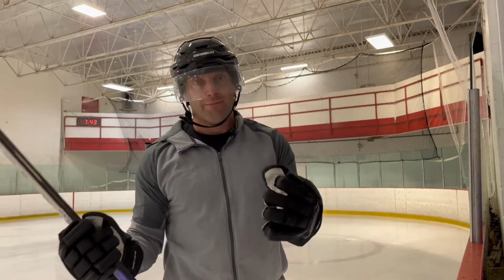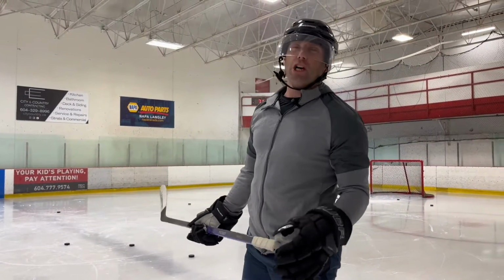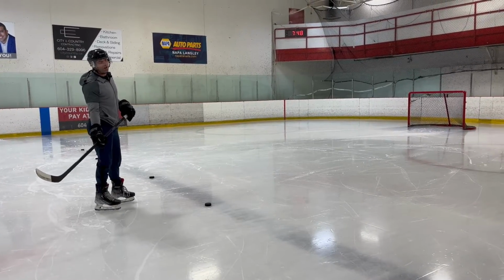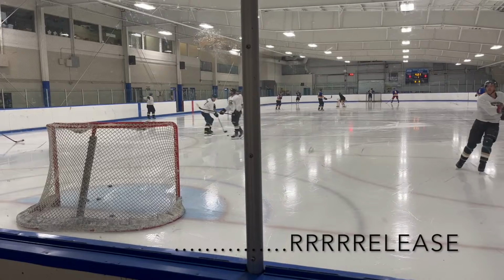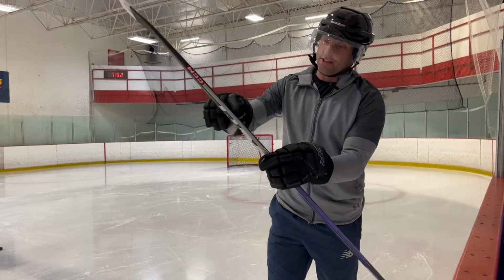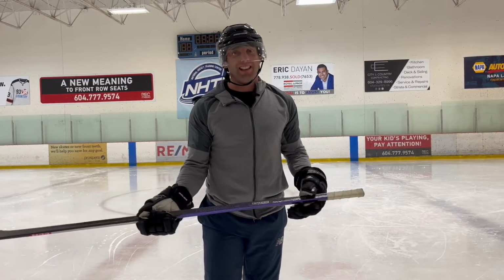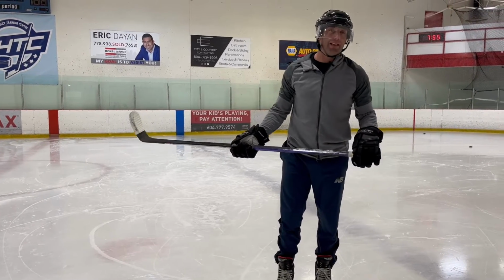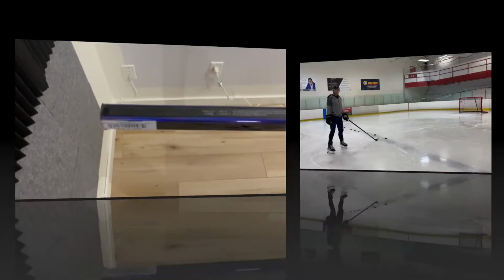Trigger 7Pro Full ice review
People say im not a low kick stick guy, although thats partially true, if the stick brings it, I will absolutely rate a low kick high. CCM sticks lately have been excellent so do we have repaint, winner or both?